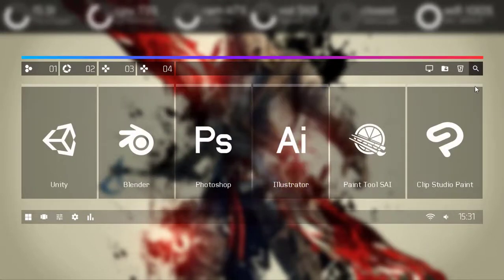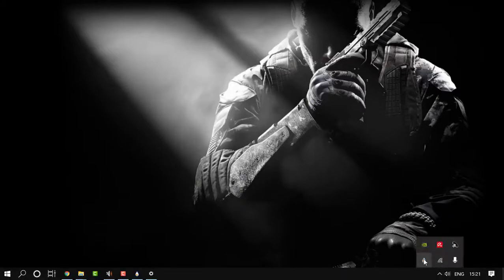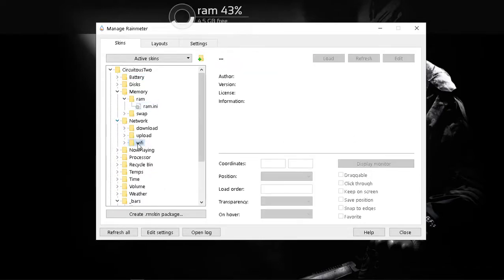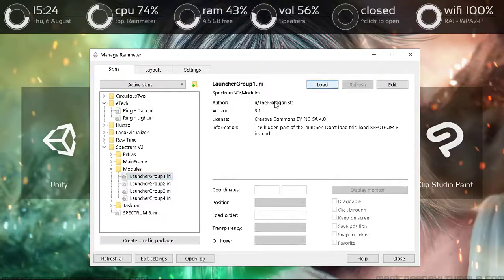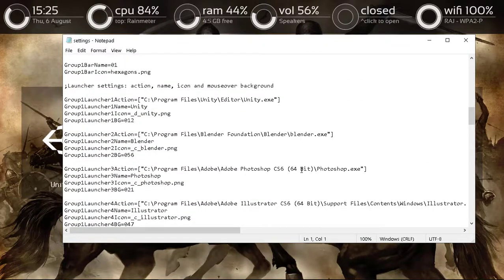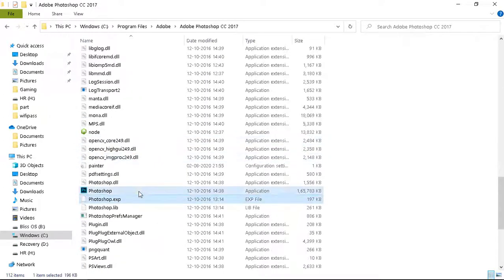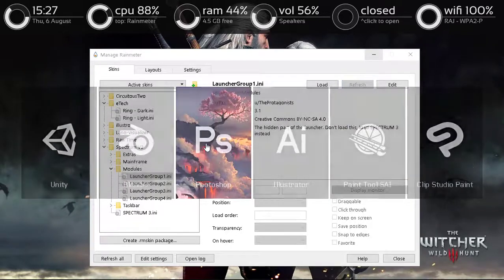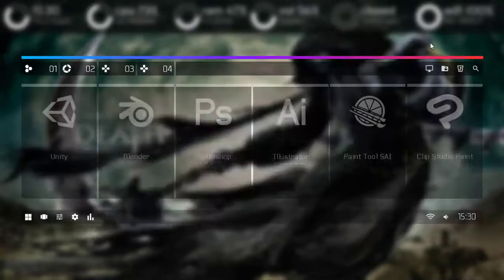Setup Gaming Theme for your windows 10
In this video we have described